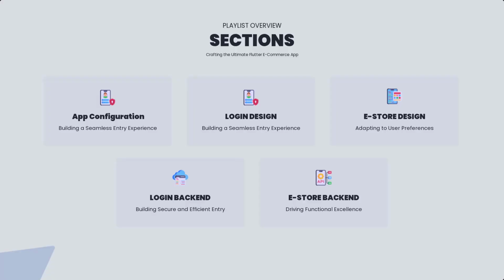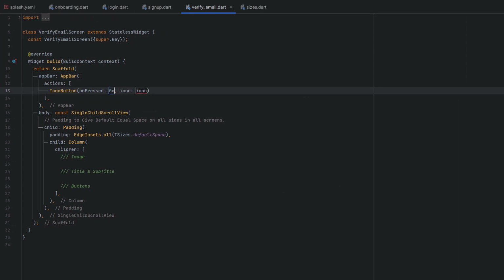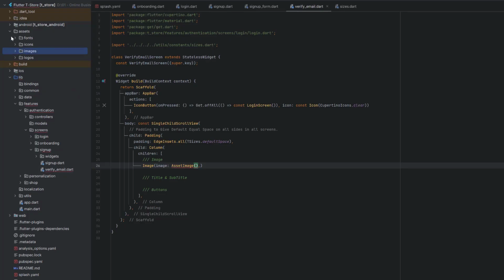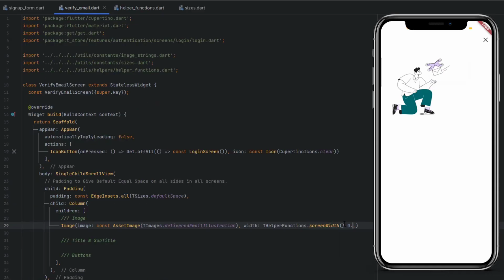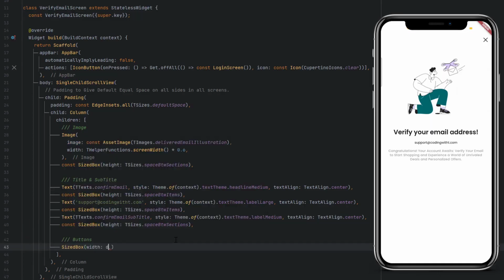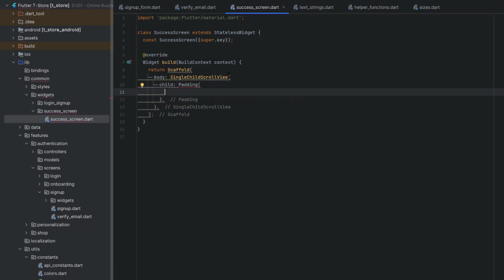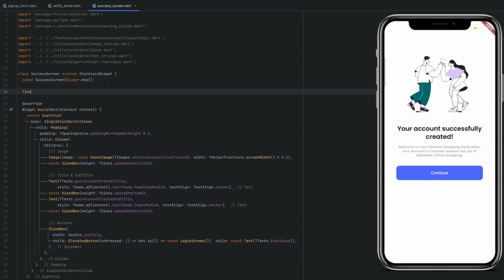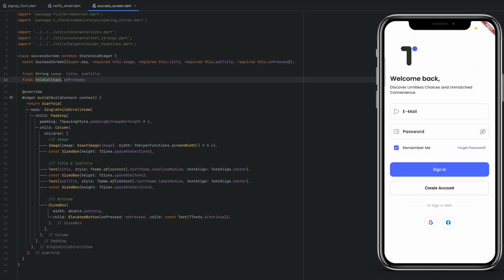05 Flutter Email Verification Screen 2025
05  Flutter Email Verification Screen  2025

05  Flutter Email Verification Screen   Flutter Success Screen Design 2025

🚀 Welcome to App Developer!
Your one-stop destination for mastering mobile app development — with a focus on Flutter, UI/UX design, and building real-world projects from scratch.

🎯 What You’ll Learn Here:

Flutter tutorials for beginners to pros

Full app development walkthroughs

Clean UI/UX design principles

Dart programming tips & tricks

Real project builds with source code

Time-saving development tools & trends

👨‍💻 Whether you're a beginner starting your first app or a developer looking to sharpen your skills, App Developer is here to guide you every step of the way.